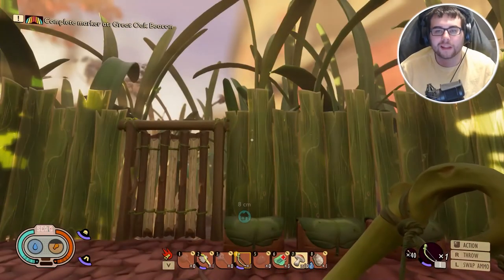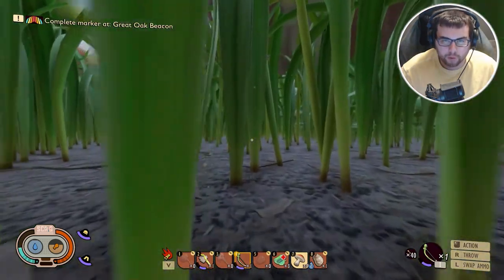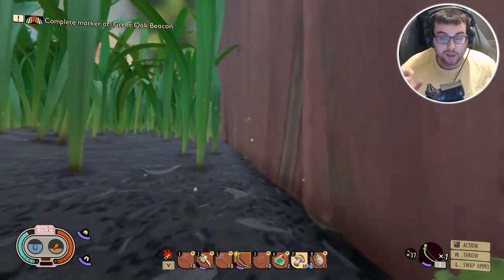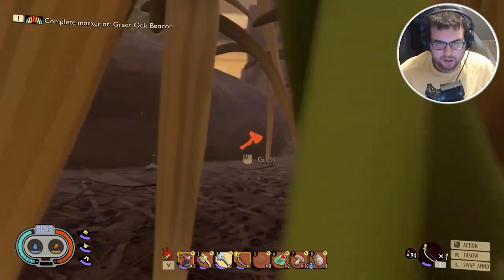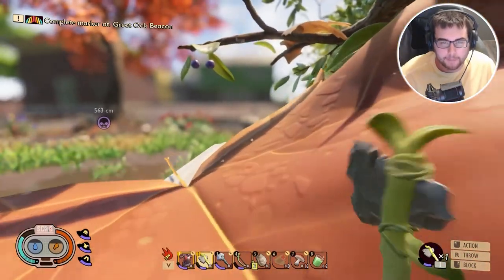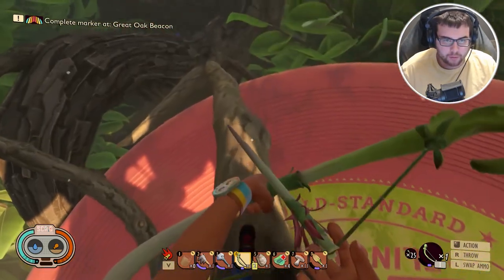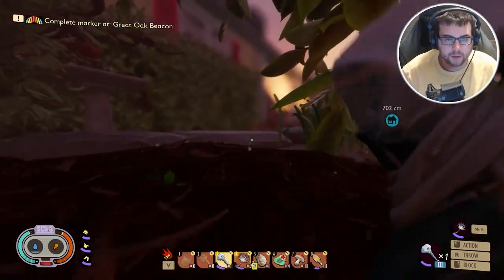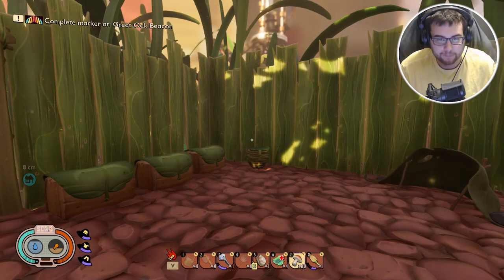GROUNDED Part 7 - TAKING ON THE HEDGE BROODMOTHER WOLF SPIDER BOSS! (ALPHA END - for now!)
GROUNDED Part 7 (Episode 7) Walkthrough Gameplay includes campaign mission  of the GROUNDED Part 7 (Episode 7) Single Player Story Campaign for Playstation 4 (PS4 Pro), Playstation 5 (PS5) Xbox One X, Xbox Series X, PC. This GROUNDED Part 7 (Episode 7) Story Campaign Walkthrough will include the full game, full ending, and full walkthrough. GROUNDED Part 7 (Episode 7) Full Detailed Walkthrough will include my commentary, all missions, all chapters, all cinematics, all cut scenes, all story missions, all main missions, all DLC, all Single Player sidequests Missions, all secrets, all places explored, all hidden areas found, a how to guide, all craftable items crafted, detailed walkthrough of the campaign, all vehicles, all weapons, the level cap capped out, and the Ending, of course.

❓What is this channel about:
This channel was created to bring YOU the viewer a gameplay video of random indie games across the internet. I also want to bring AAA title games like Cyberpunk 2077, Fallout 5, Elder Scrolls 6, Call of Duty 2020, Resident Evil 8, Avowed, Halo Infinite among other games that get announced and released. Giving you the viewer a series of gameplay videos along with the endings of games like the ones above. So sit back, grab some snacks and enjoy the walkthrough/playthrough/lets play of your favorite games!

Special thanks to some of the channels that have inspired me:
Markiplier, Jacksepticeye, CoryxKenshin, DashieGames, VanossGaming, TheRadBrad, LetsPlay, and Kubz Scouts!